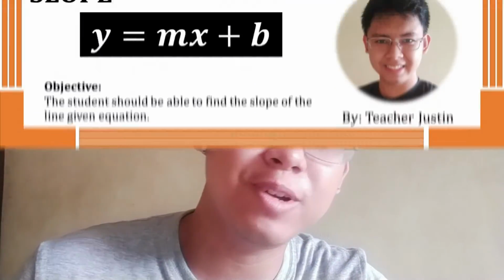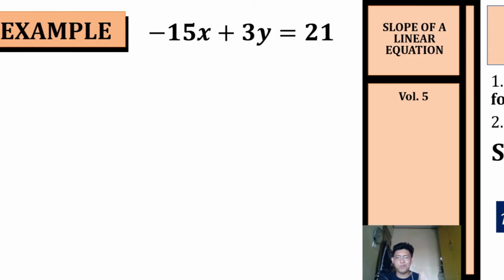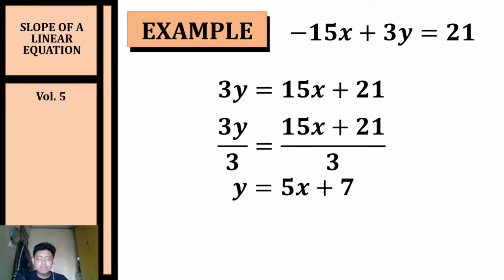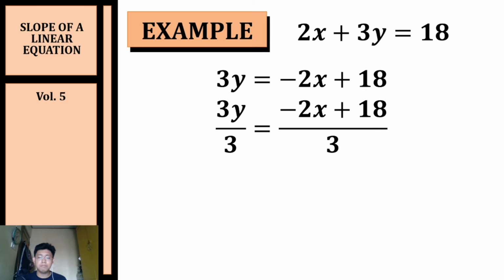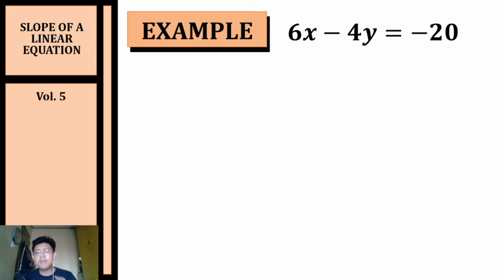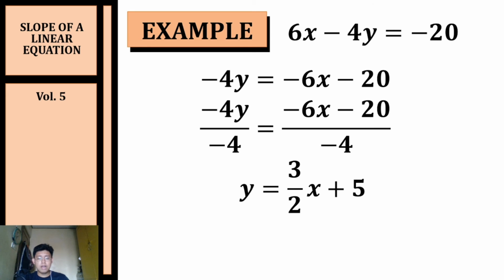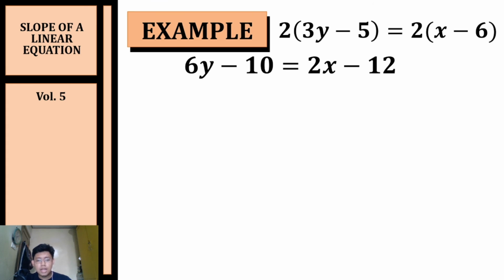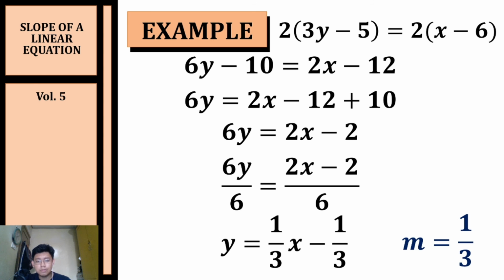Finding the Slope of the Line Given Equation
In this video tutorial, I will teach you how to find the slope given the linear equation.